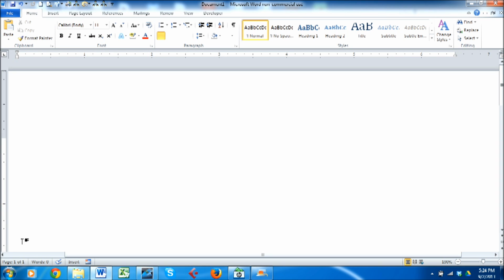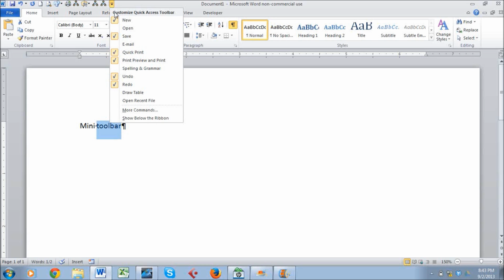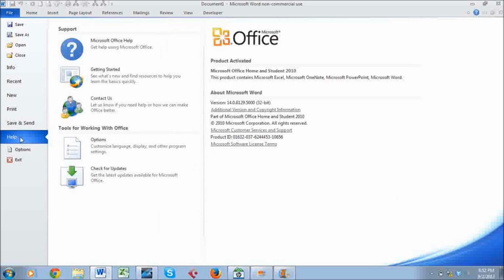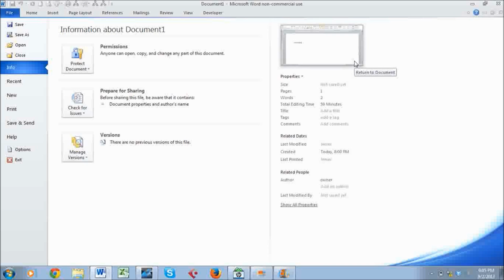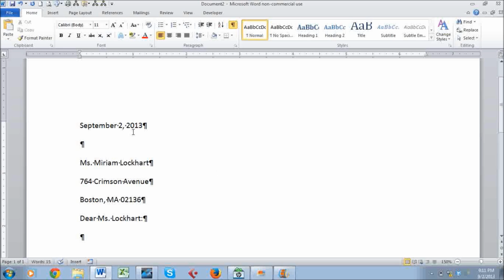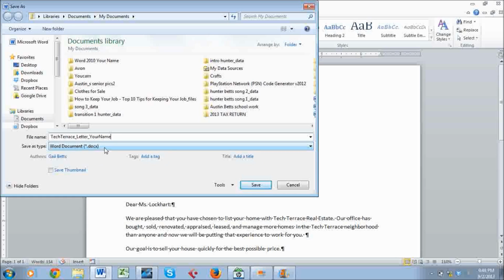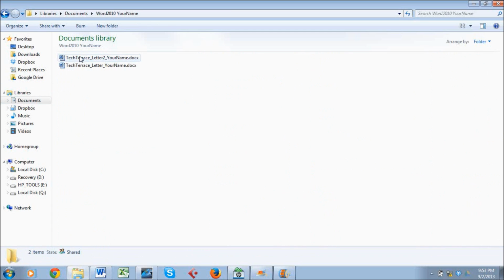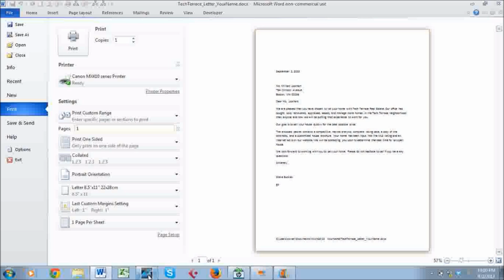Word 2010 Lesson 1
Practice over MOAC Lesson 1